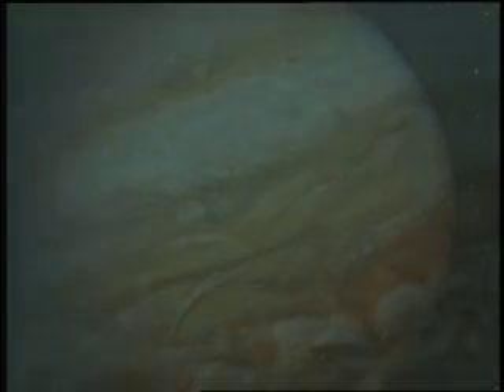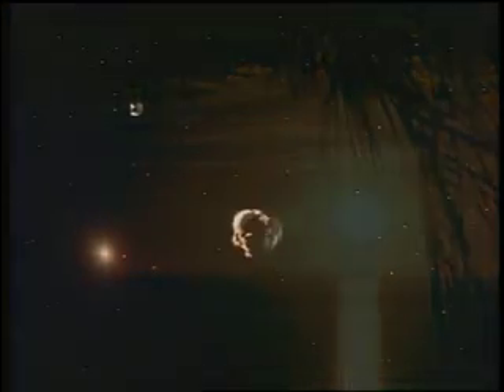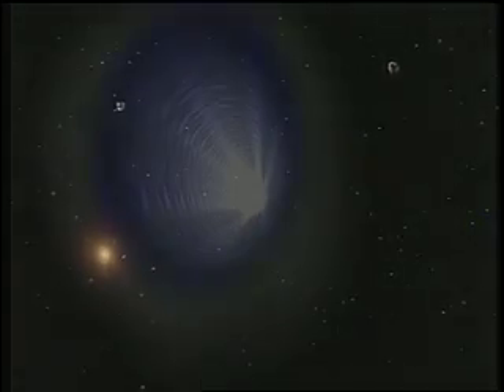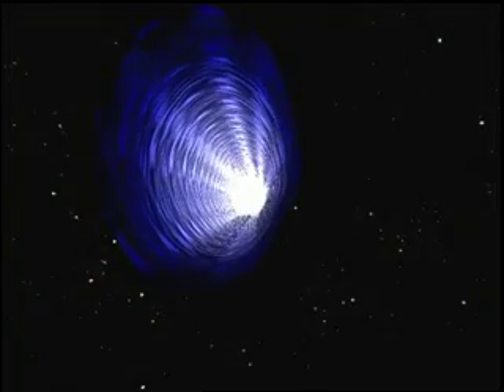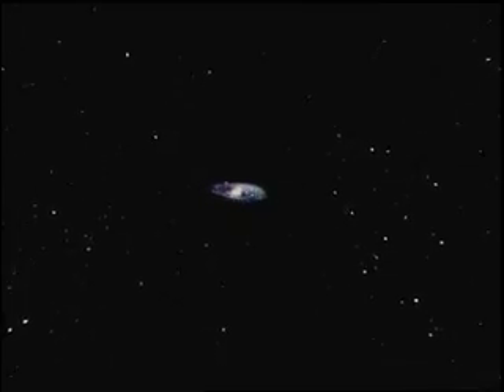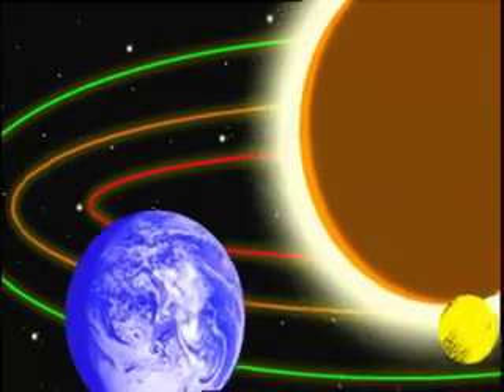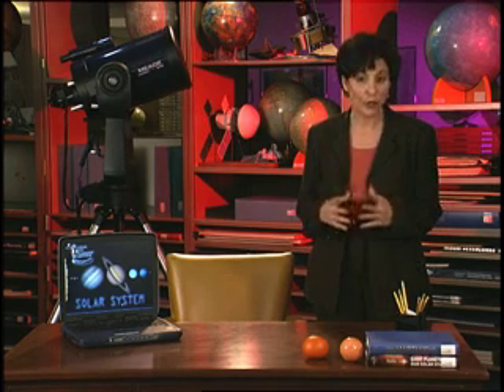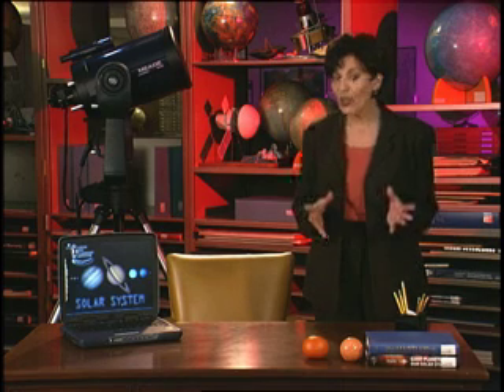Solar System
An explanation of our solar system -what it includes, how it started, where it's going.  Produced by Wildcatter Productions for the Lunar and Planetary  Institute's, "EXPLORE! fun with science" outreach program.